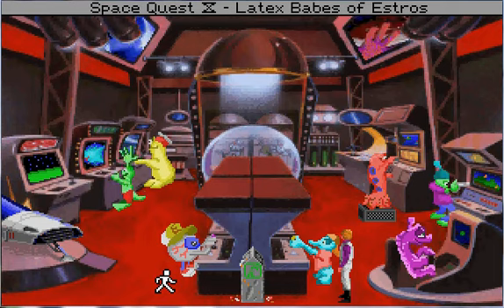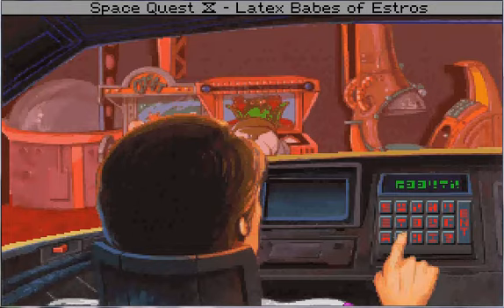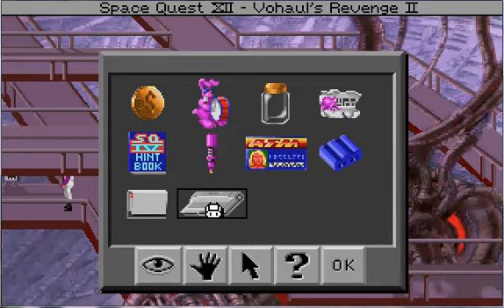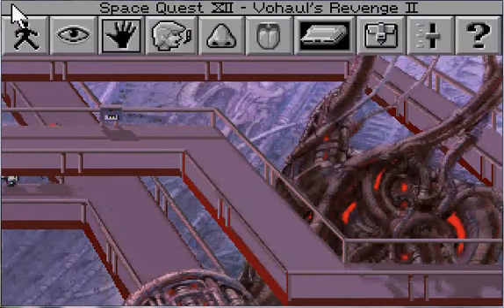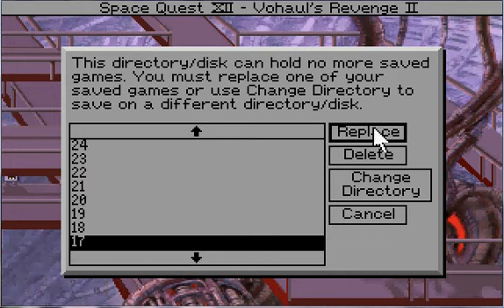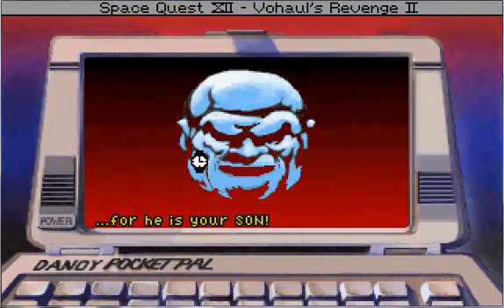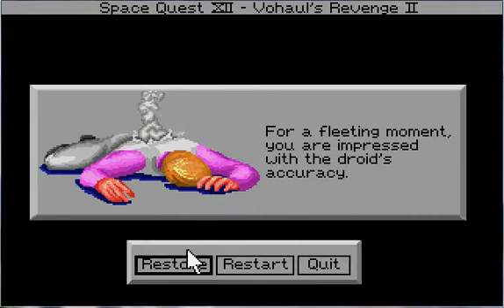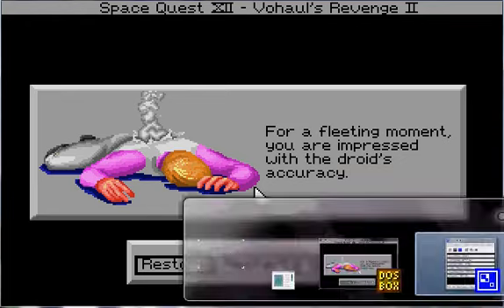Let's Play Space Quest 4 Part 14 - Uh, What Exactly Was the Point of Getting That Part?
Roger returns to realize that he probably just wasted 1999 buckazoids